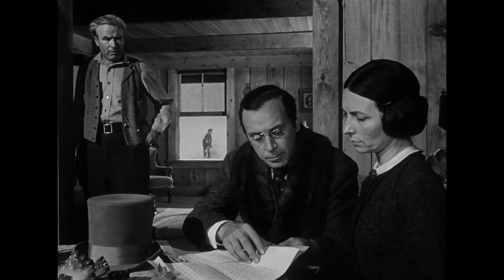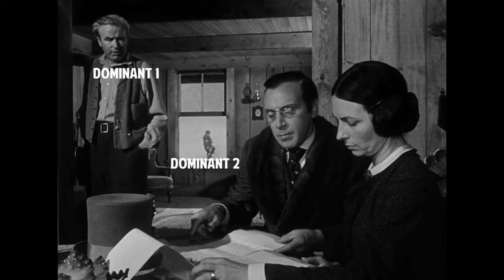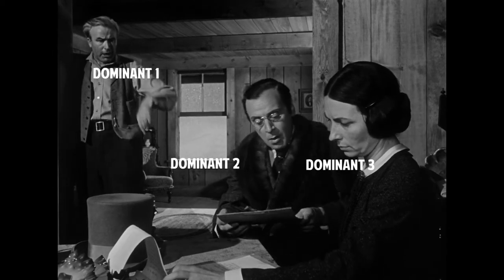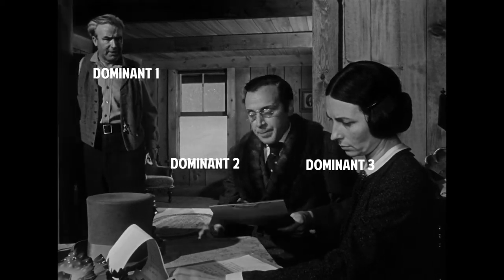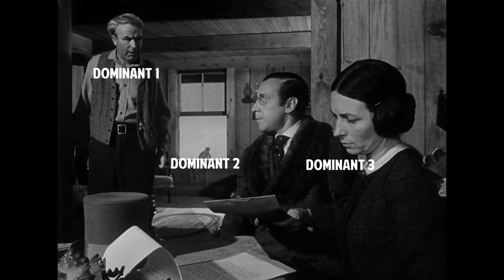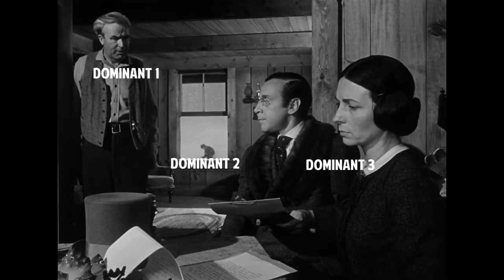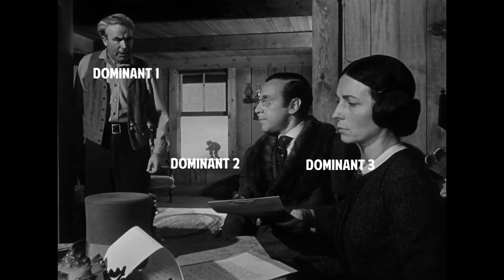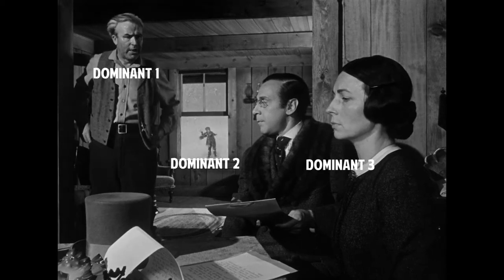Understanding Movies -- Looking at Movies as Paintings or Photos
This video presents a basic idea for any "introduction to film" student.  All movies images (or shots) have focal points.  Noticing these focal points is helpful, even crucial, in beginning to view and interpret movies.

I also call focal points "dominants," which are the areas of each shot that you will likely look at first, when you first see the shot.  Most focal points are obvious and clear.  Some, however, are ambiguous.

See joshmatthews.org for more great movie criticism.